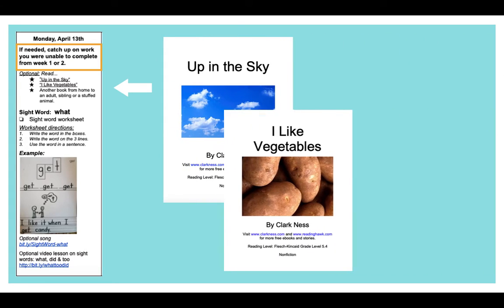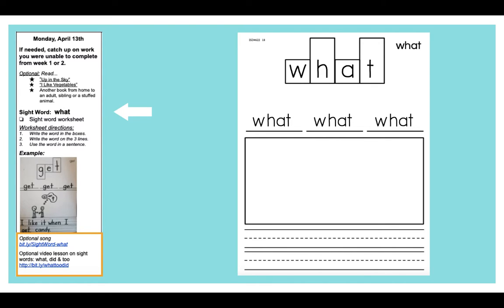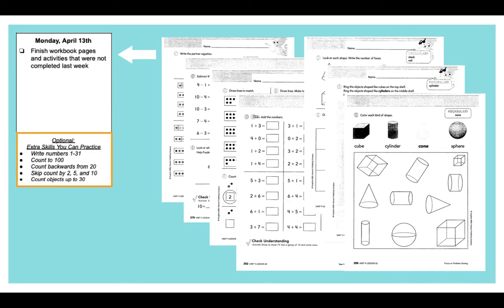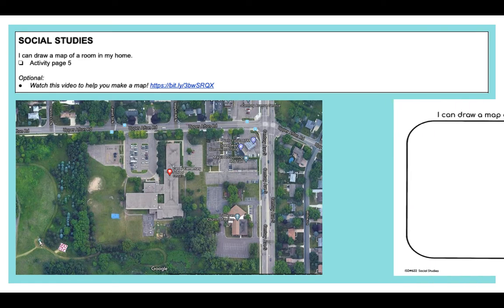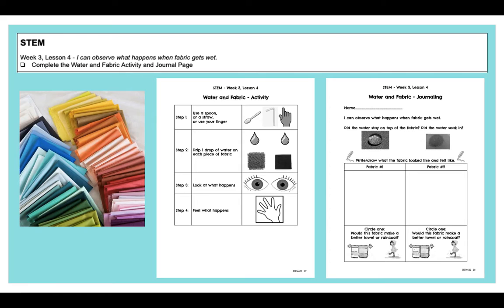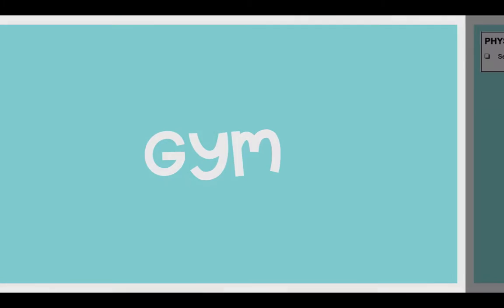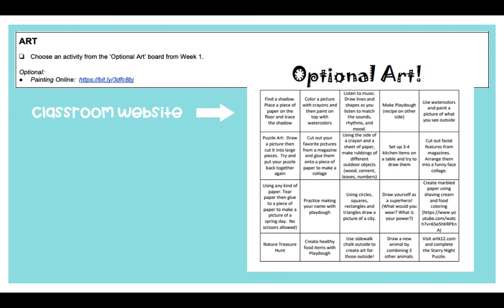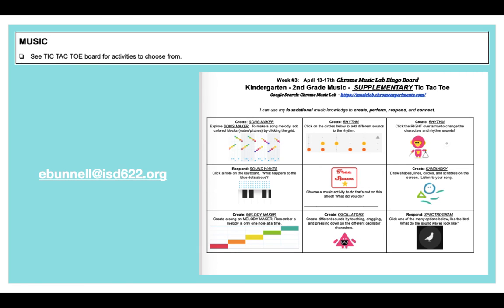Kindergarten Distance Learning Daily Instruction - Monday, April 13th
ISD622 Kindergarten Distance Learning Daily Instruction Video for Monday, April 13th